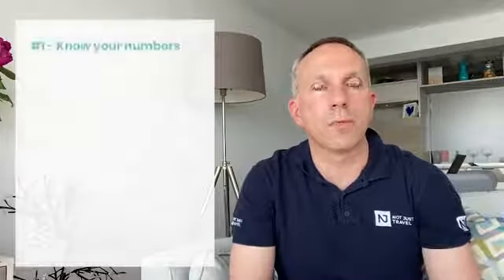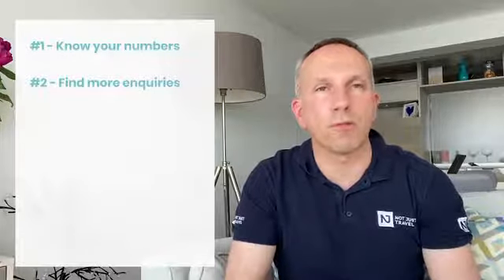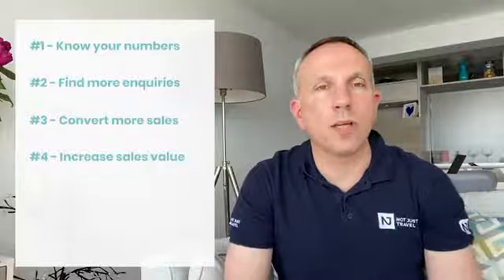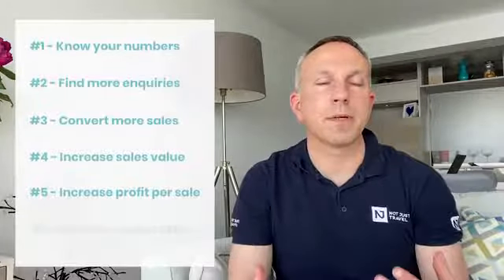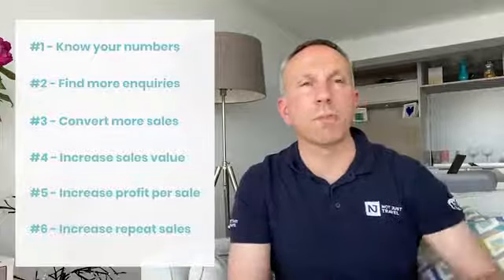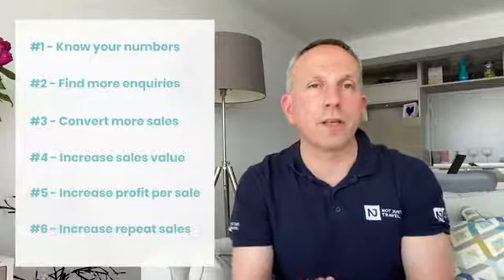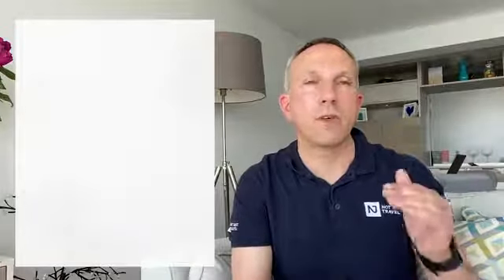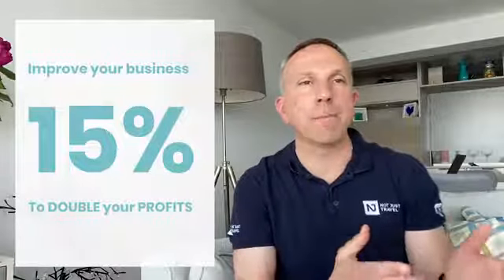6 Steps to Doubling Profits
In this 90-second Business Secret, we cover how to double your profits - without having to double your activity!